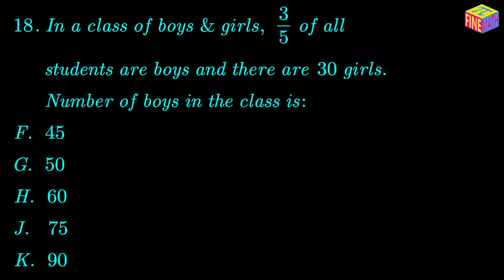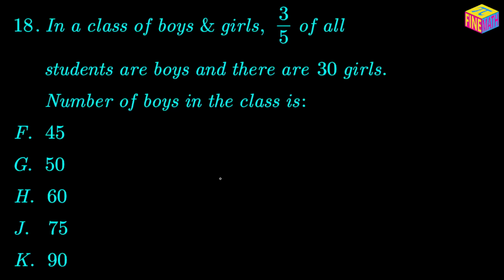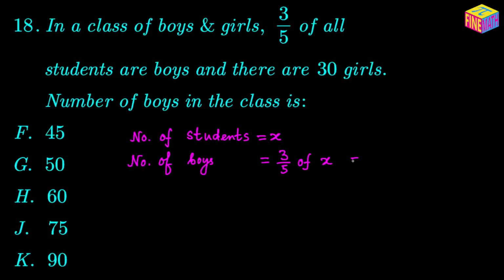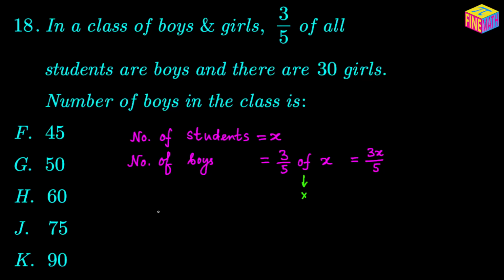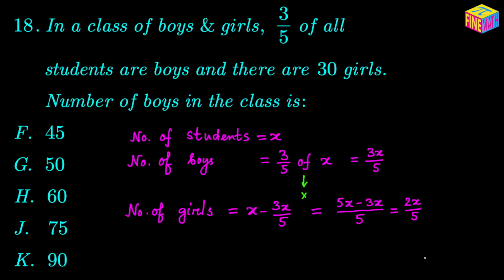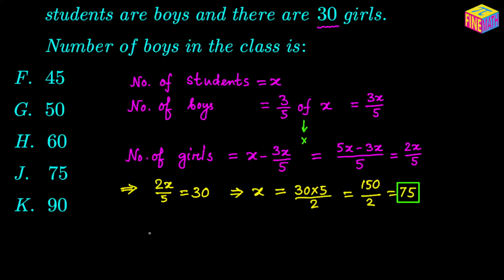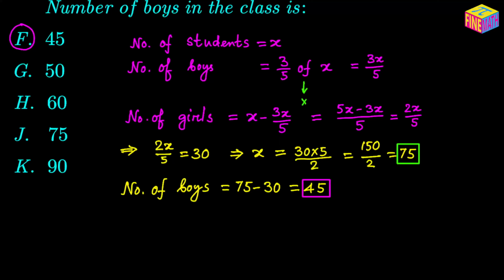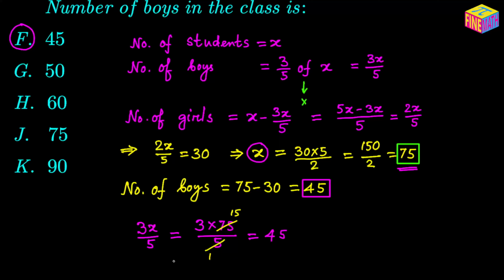ACT Math Practice Problem #18 - An Interesting Problem Using Concept of Fraction